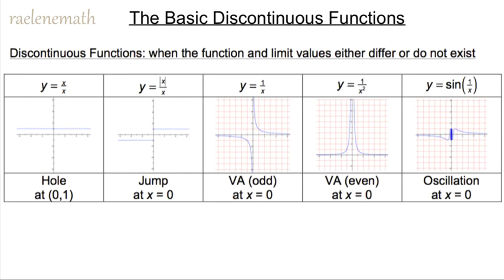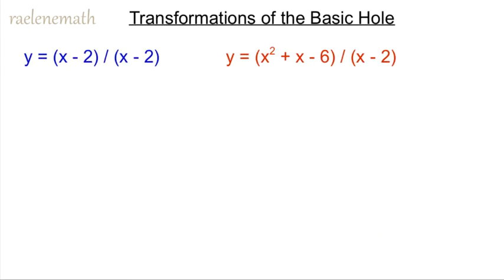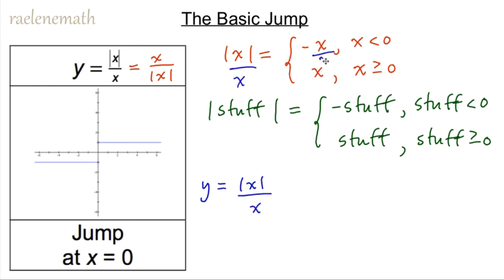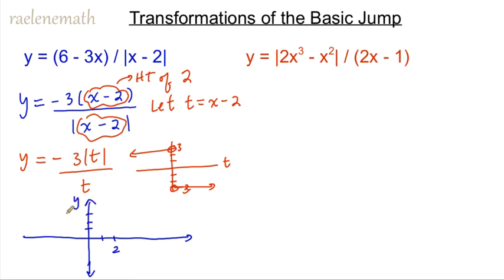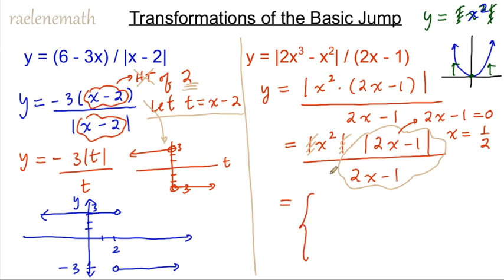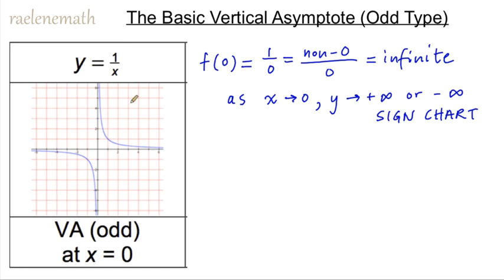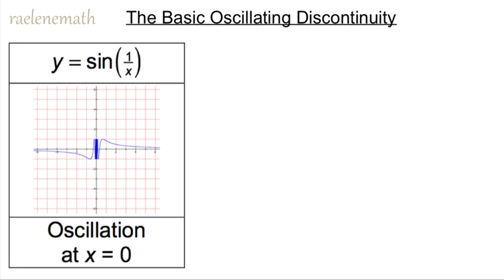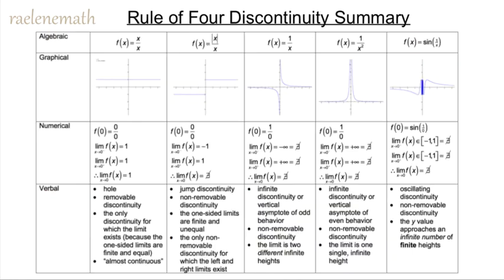The Discontinuities - A New Netflix Series!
Raelene introduces the cast of "The Discontinuities": the parent graphs with holes, jumps, vertical asymptotes and oscillating discontinuities. A few children of the parent hole and jump functions make guest appearances in this episode: some examples of transformations of the parent hole and jump!